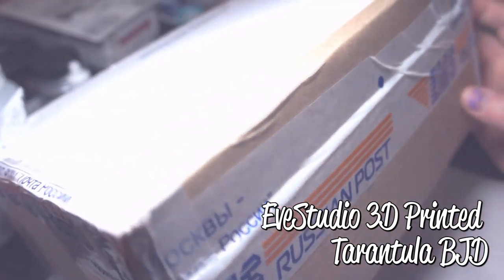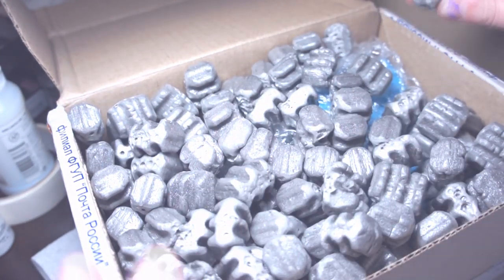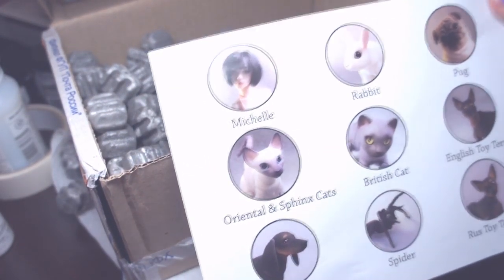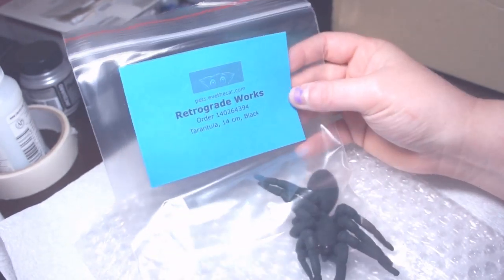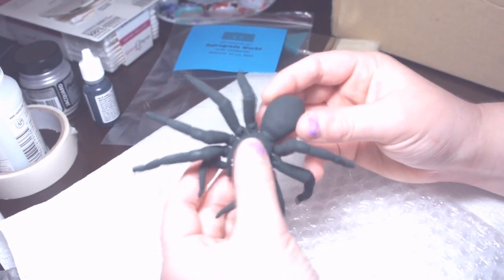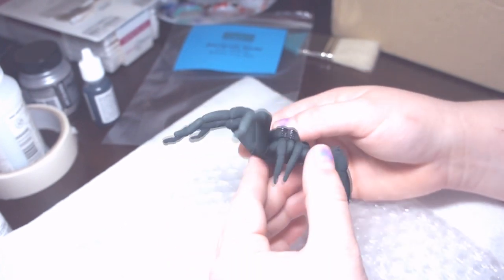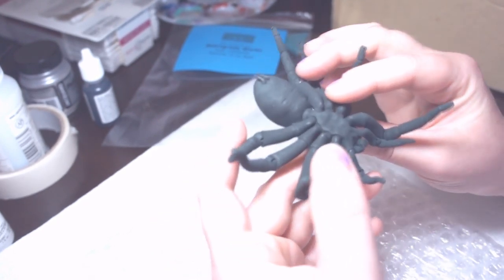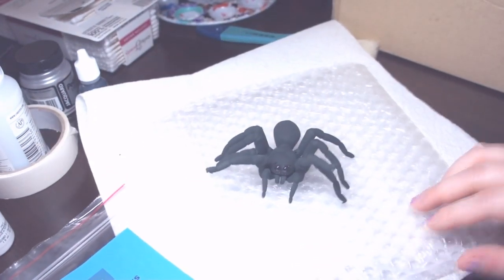BJD Box Opening EveStudio Tarantula 3D Printed Spider Doll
You can learn more about these amazing 3D printed ball jointed dolls at Eve Studio's webpage

Music is Head Spinning, used with license from JewelBeat.com.